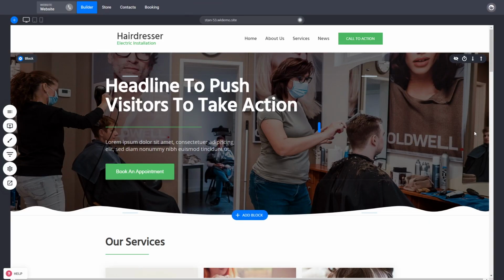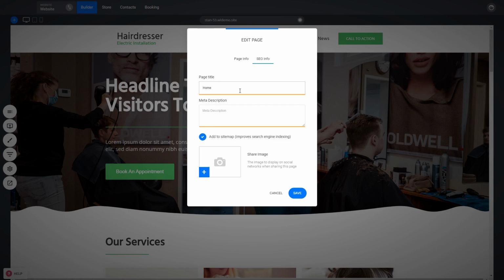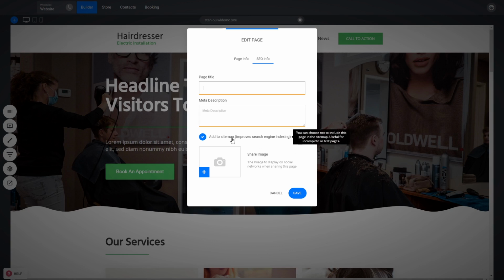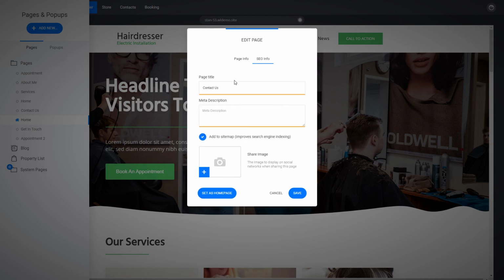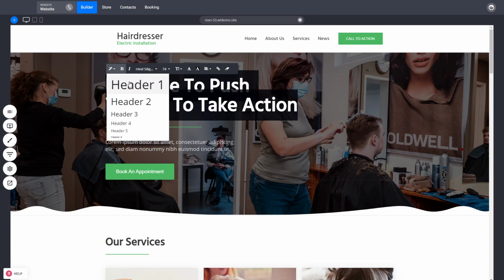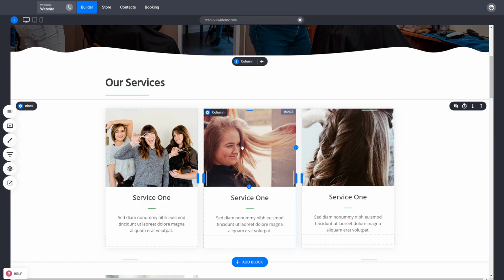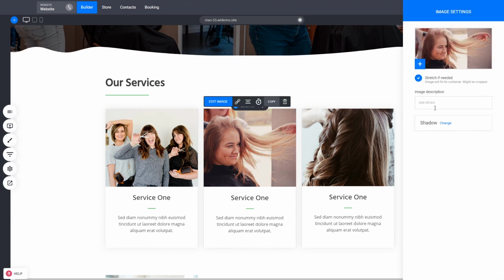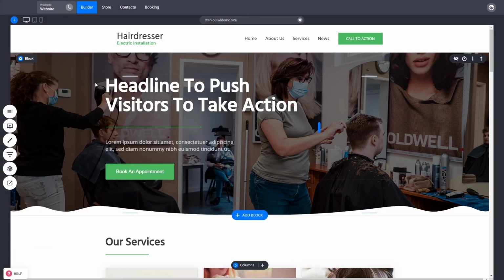How to Create a No Code Website with Funnelgram – Part 8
Rank better in Google when people are searching for specific words or phrases.